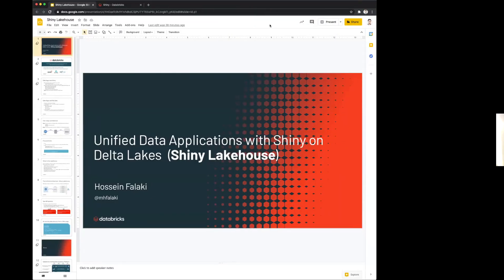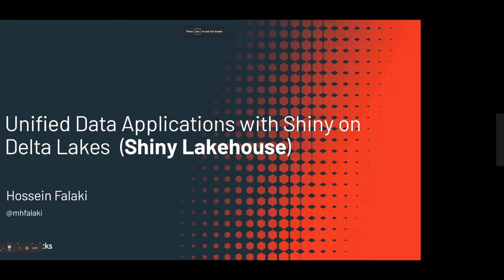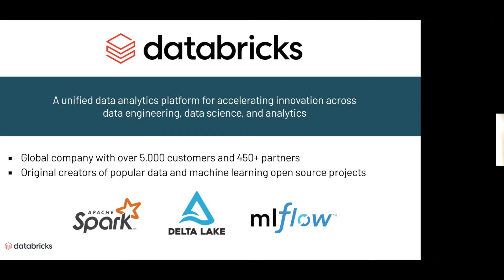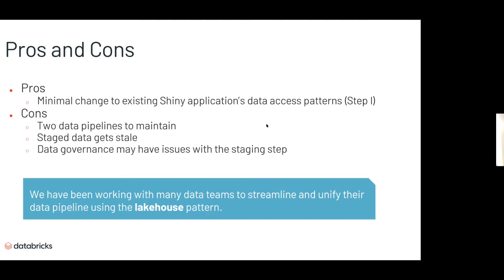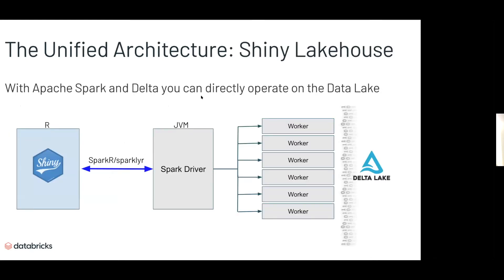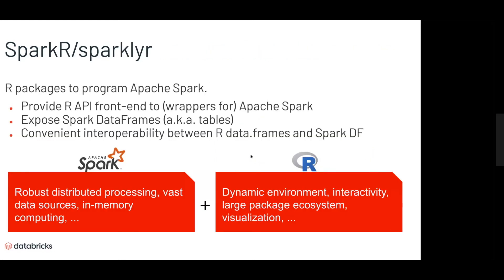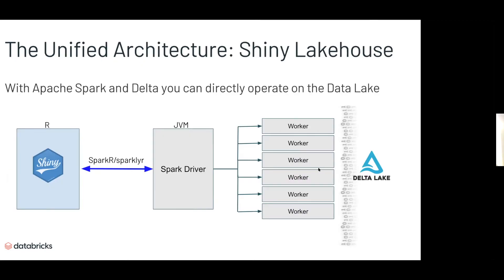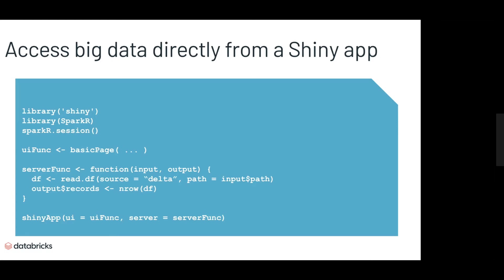Unified Data Applications with Shiny on Delta Lakes (Shiny Lakehouse)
SoCal RUG - February 2021 Meetup

**Talk**

Shiny is arguably the most popular framework among data scientists for building advanced data apps. Once you build the Shiny application two questions loom: how to keep the input data up-to-date, and where to host it. The answers are often related. For example, if your data is in an on-premise database, you cannot host your app in the cloud. As data grows and changes, keeping the input to the application becomes more challenging. I have seen many enterprise users, implementing a two-step architecture. They run regular batch jobs to fetch and summarize data from their data lake or data warehouse into a staging environment. The Shiny app, then, loads staged data and presents advanced analytics to end-users.

In this talk, I will show how you can use Apache Spark and the Delta Lake open source projects in your Shiny applications to directly load data from the Lake House. I will discuss how such a unified approach can remove several "moving parts" and simplify your work. I will present what the Lake House architecture is, and how R programs can interact with the Lake House using SparkR or sparkly. I will also demo examples of interactively developing and hosting simple Shiny apps that access large data on Databricks.

**Speaker**: Hossein Falaki

Currently, I am a staff software engineer at Databricks. I joined Databricks in December 2013 as one of the first software engineers. As an early employee, I had the opportunity to wear different hats including development, product management, data science, and field engineering. I have been presenting my work at leading industry conferences.

As a software engineer, in addition to regular software development responsibilities, I championed and implemented several key features in Databricks product and contributed to Apache Spark. These include integration with third-party visualization libraries, end-to-end implementation of R Notebooks, integration with SparkR, integration with sparklyr, programmable input widgets, and data ingest UI. I also made several contributions to Apache Spark open-source project, including the CSV data source.

As a founding member of the data science team, I built our first usage monitoring dashboards using our product and performed several deep dives and advanced analyses on topics of interest to the executive team.

**SoCal R Users Group**

Note: OCRUG is now called SoCalRUG